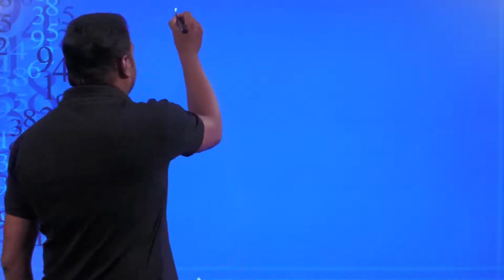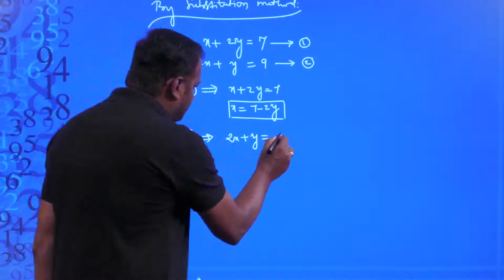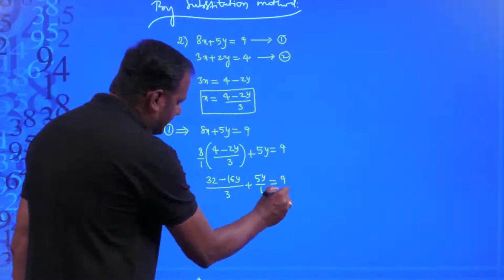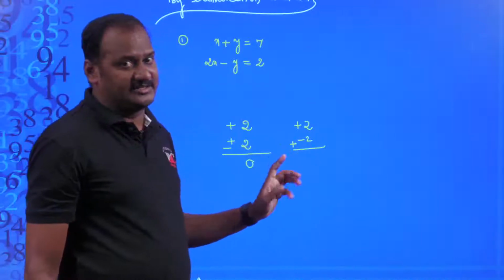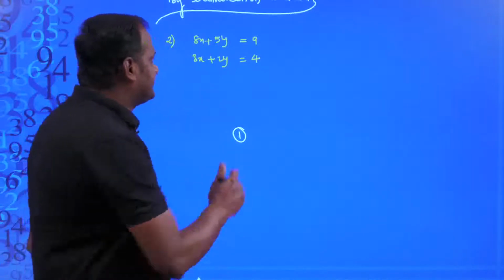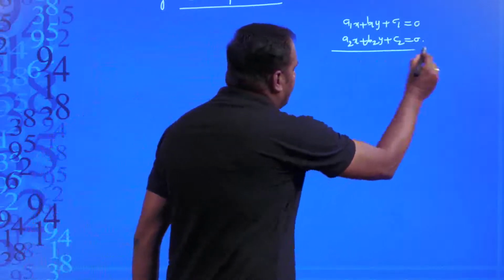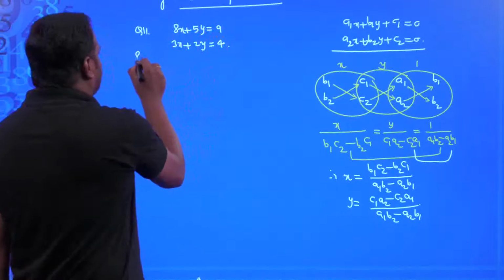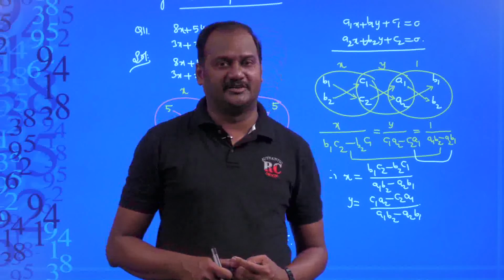G 10 Ch 3 A Pair Of Linear Equations In Two Variables 2 PART 2